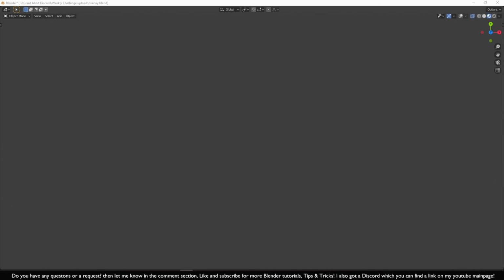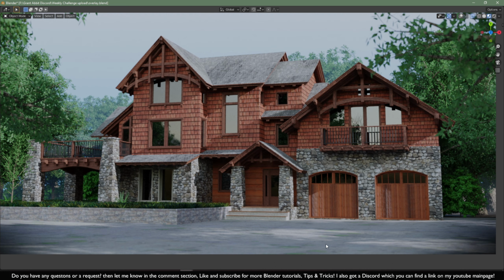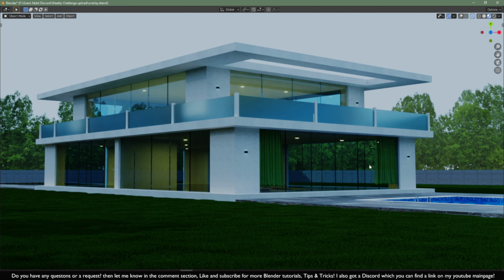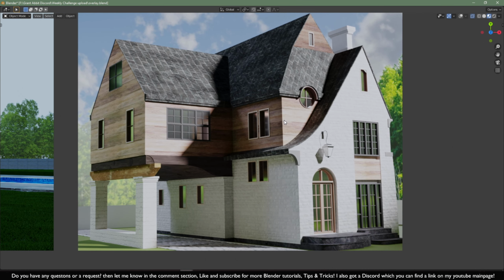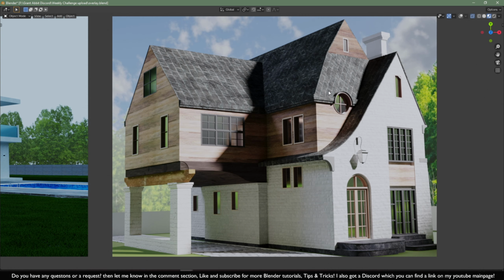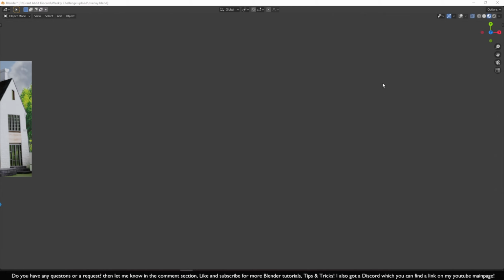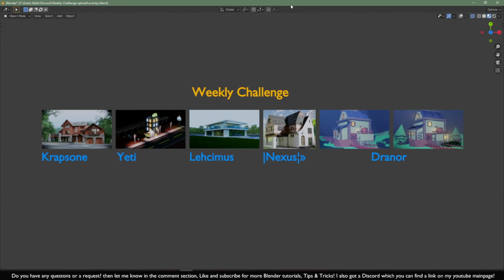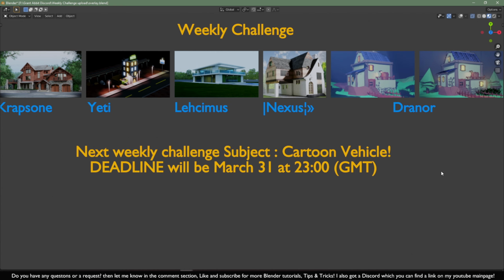Weekly Blender Competition - 5.5 Entries - Exterior Architecture - Art Feedback, Critique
In this weekly Blender Competition i give Art Feedback, Critique & Improvement tips! If you want to join the competition then make sure to join Grants discord a link is show down below!

Welcome at this Beginner course for Blender 2.8, For today ill explean you some basic things and show you some handy tips & tricks!

Playlist Materials ►

My pc specifications:

Nvidia GeForce GTX 1080Gaming X 11GB